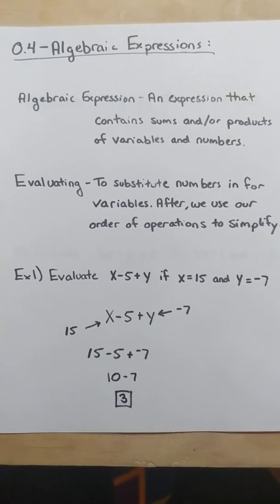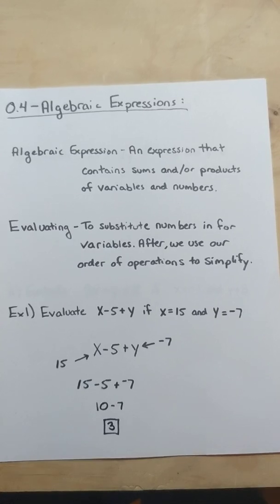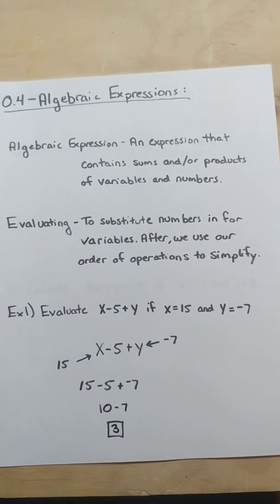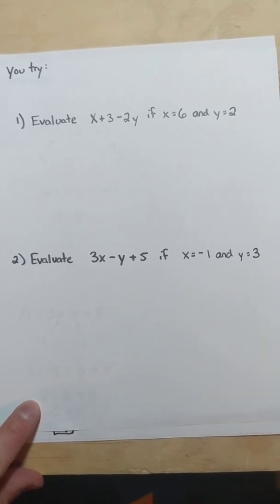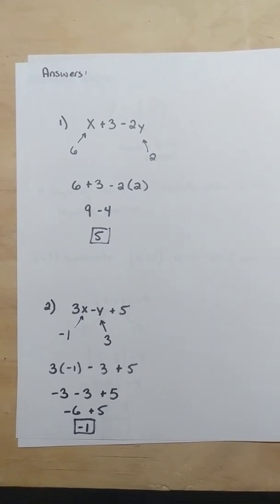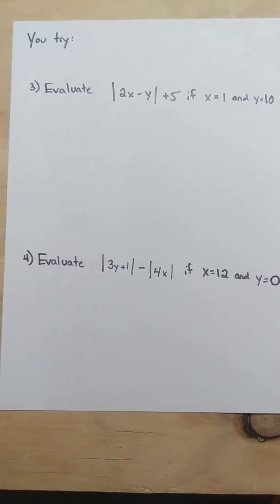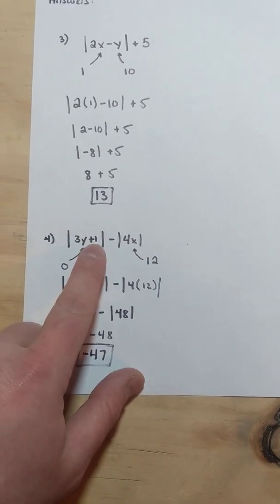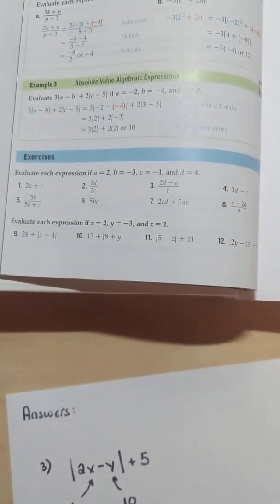GeoCon 0.4- Algebraic Expressions